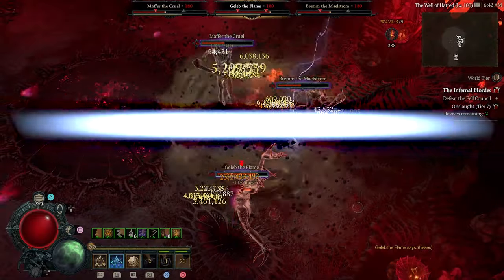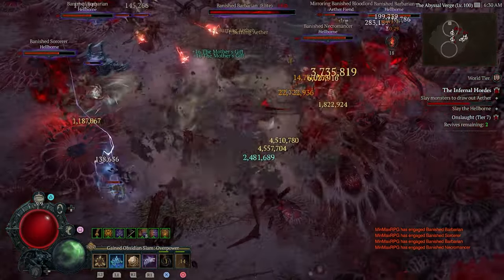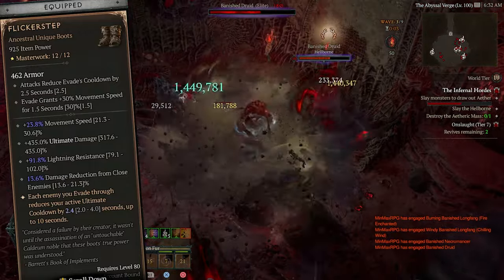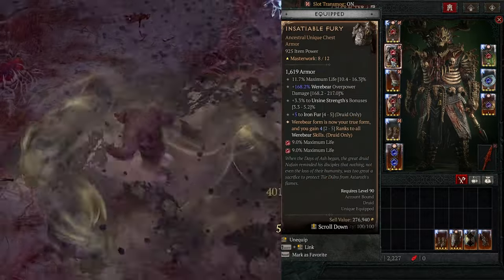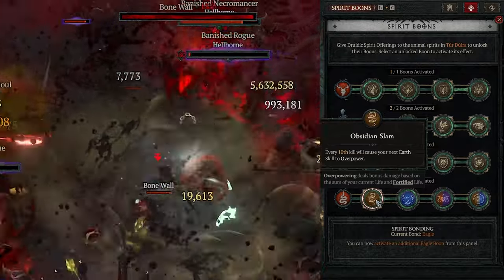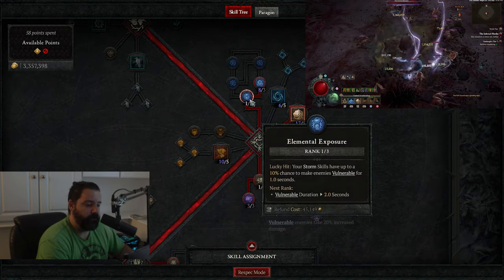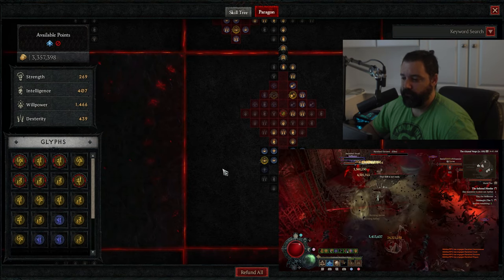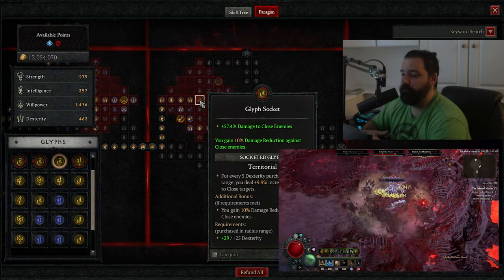Ultimate D4 Cataclysm Boulder Druid Build Guide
VROOM VROOM BOOM BOOM - Activate your skills and zoom around the screen exploding enemies with this incredible build in the latest Diablo 4 Season which is capable of clearing all content including Tier 8 Infernal Hordes. This build uses permanent (or nearly permanent for those with lower gear) Cataclysm to increase damage output and provide unlimited spirit. We can support this synergy through various unique items and legendary aspects to further our survivability and massive damage.

All builds for this season will be found in this link, please ensure you are on the correct one before changing spec/paragon!

0:00 All content, Great Pusher, Material and Gold Farmer
1:04 Cataclysm and 100% Uptime
5:28 Permanent Hurricane
6:19 Buffing Boulder's Damage and Survivability
7:36 Remaining Legendary Aspects
7:52 Spirit Boons
9:01 Skill Tree
13:04 Paragon Glyphs and Legendary Nodes
15:20 Thanks for Watching!